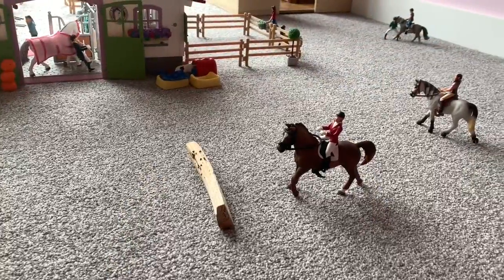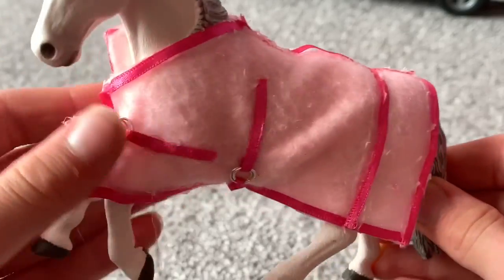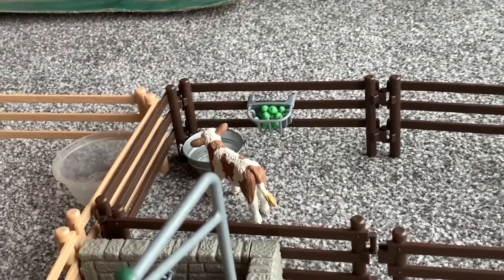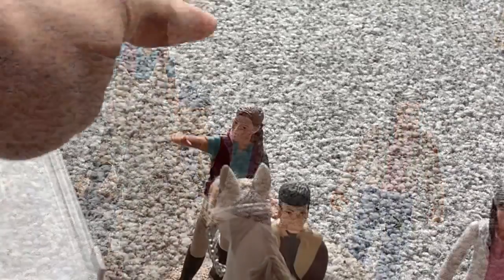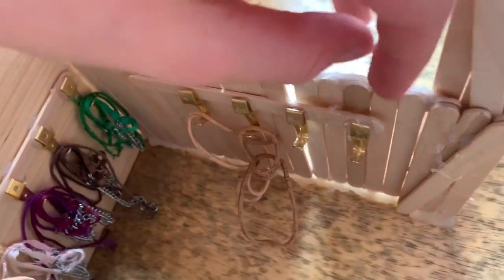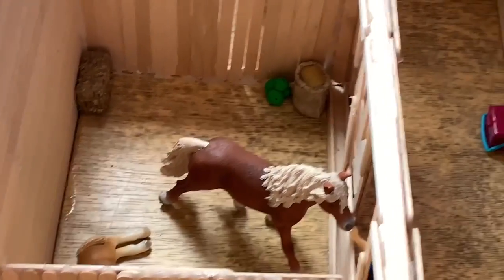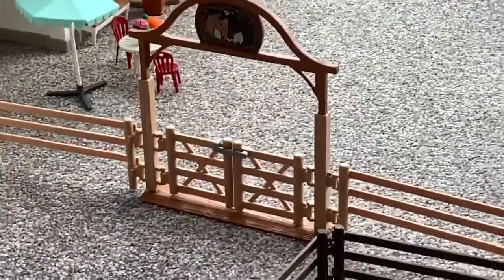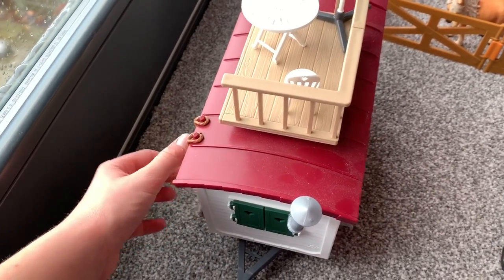Halloween barn tour Schleich horses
This is a tour of my barn